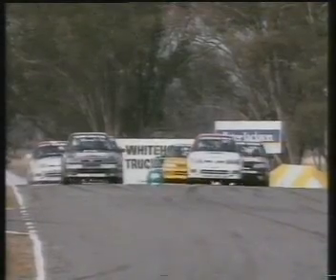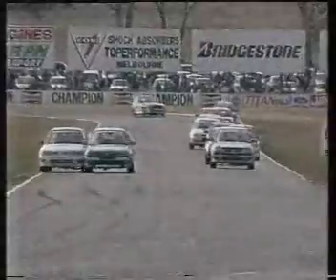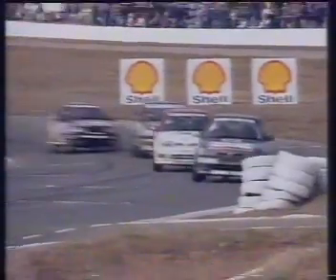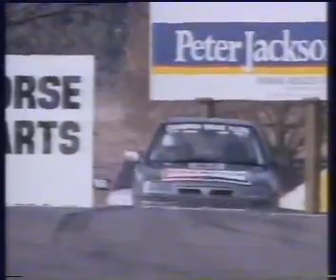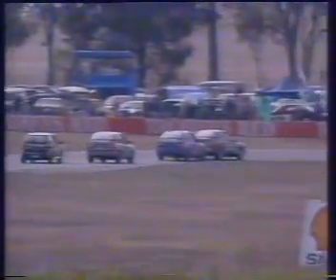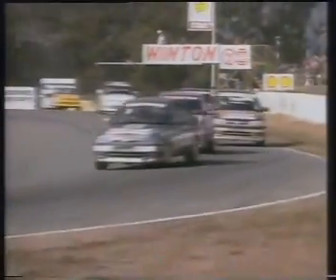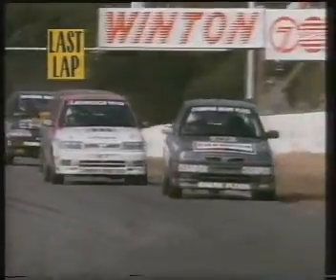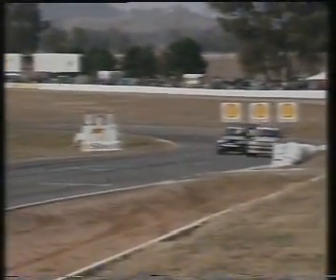1994 ATCC Production Car Support Race - Winton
1994 ATCC Production Car Support Race - Winton